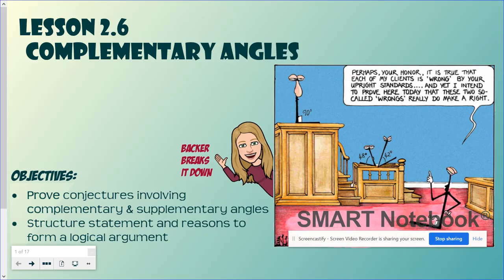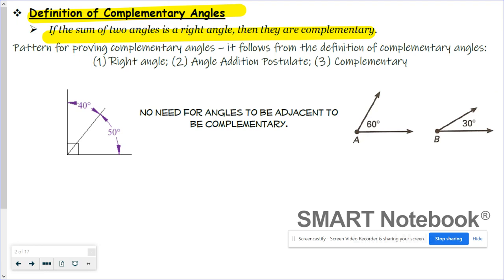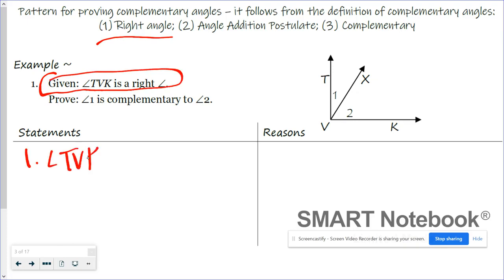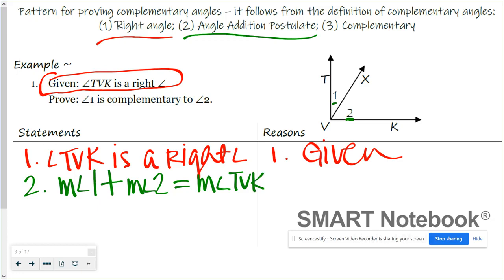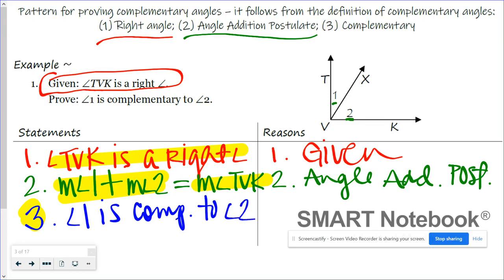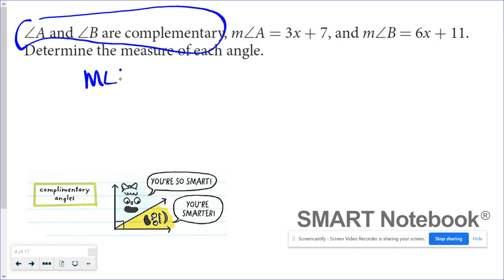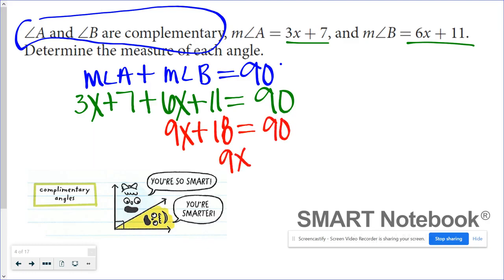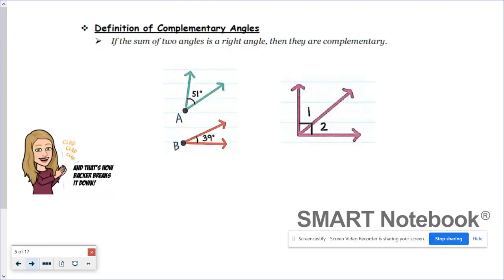Complementary Angles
Features complementary angles and their measures. Also covers proving that two angles are complementary.